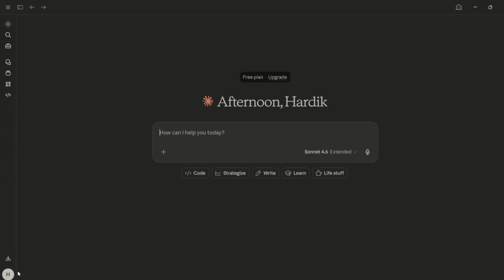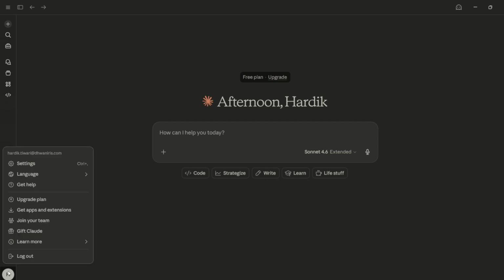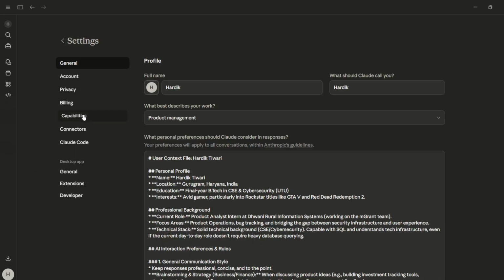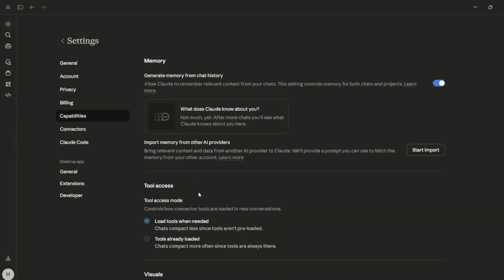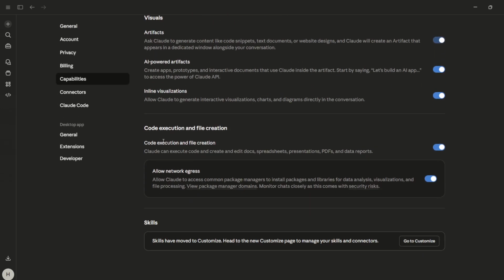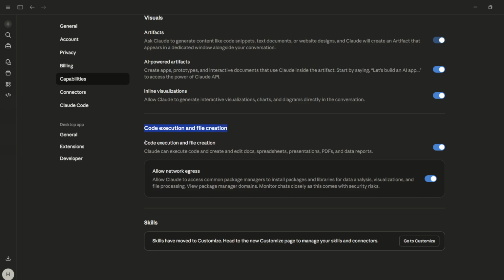How to Configure Network Egress in Claude AI: The Ultimate 2026 Guide to Web Access & Security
In this step-by-step tutorial, you will learn how to configure Network Egress in Claude AI completely for FREE. If you want to boost your productivity by allowing your AI assistant to fetch live data from external APIs, securely download software packages, and interact with the web directly from its code execution sandbox, this comprehensive guide will show you exactly how to get started today.

With the massive 2026 updates introducing Cowork and advanced Code Execution, Anthropic has given Claude the ability to run real Python scripts, bash commands, and data analysis right on your machine or in an isolated virtual machine. However, by default, Claude is strictly sandboxed. It cannot access the internet to download a dataset, install a new npm package, or ping an external server. This strict security boundary prevents malicious prompt injections from stealing your private files. But what if your specific workflow absolutely requires the AI to reach out to the web? That is where mastering the "Network Egress" settings comes into play. By adjusting your domain allowlist, you can safely give Claude the exact level of internet access it needs without compromising your local system's security.

In this video, you will learn:
• What Network Egress actually means and why Anthropic restricts it by default for your safety
• The exact step-by-step process to navigate to Settings / Capabilities in your Claude account
• How to toggle the "Allow network egress" feature for Code Execution and Cowork sessions
• Understanding the crucial differences between the "None", "Package managers only", and "All domains" settings
• Why "Package managers only" is the safest default for developers who just need npm, PyPI, or GitHub access
• How to configure a custom domain allowlist to let Claude securely query your company's internal APIs
• The massive security risks of enabling "All domains" and how to protect yourself from data exfiltration
• How Network Egress differs from the standard Claude web search tool and the Claude in Chrome extension
• Troubleshooting common 403 Forbidden or "blocked-by-allowlist" errors when Claude tries to run curl or wget commands
• Tips to improve daily productivity by letting Claude autonomously fetch, analyze, and process live web data

Configuring Network Egress in Claude allows developers, data scientists, and power users to automate complex web-scraping workflows, safely install missing dependencies during coding sessions, seamlessly integrate third-party data into their Artifacts, and drastically speed up their daily tasks by unblocking the AI's internal code environment.

This tutorial is perfect for:
• Professional software engineers using Claude to run local scripts, build web apps, and manage repositories
• Cybersecurity students and IT admins exploring Anthropic's sandboxed virtual machine network controls
• Data analysts who need Claude to dynamically fetch and process live CSVs or JSON files from external servers
• Anyone absolutely tired of seeing the "Network access is disabled" error when asking Claude to download a simple file
• Enterprise teams configuring secure domain allowlists for their organization's AI workspaces

Benefits of mastering Network Egress in Claude AI:
• Faster, completely uninterrupted coding sessions where Claude can automatically download its own prerequisites
• Massive flexibility to build complex AI workflows that interact with live, real-world data and APIs
• Effortless synchronization of your security posture, ensuring the AI only talks to the exact servers you trust
• Seamless integration into the 2026 Cowork environment for advanced, autonomous background tasks
• Total control over your data privacy with granular, highly customizable domain filtering options